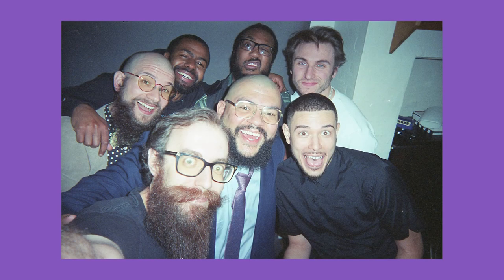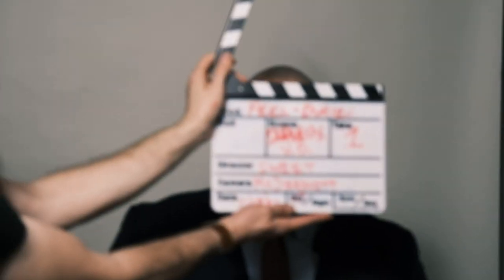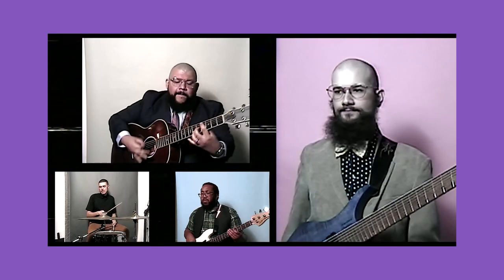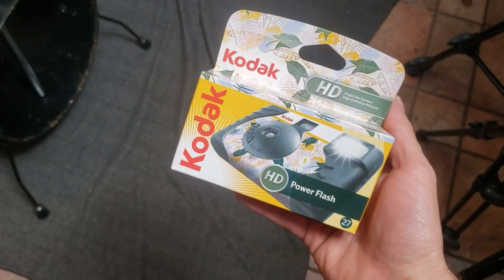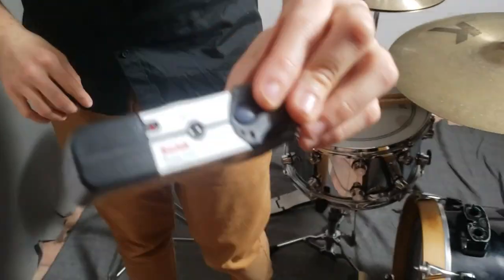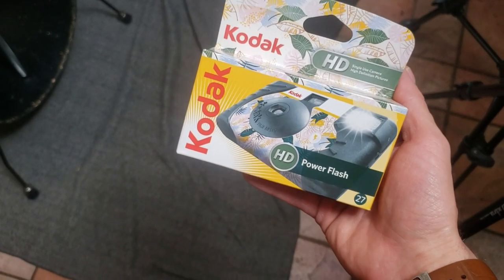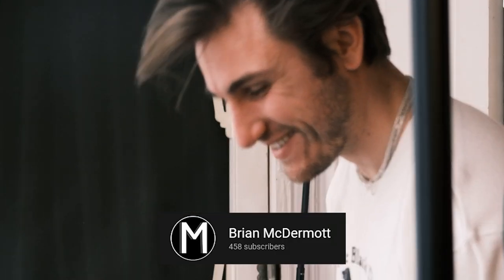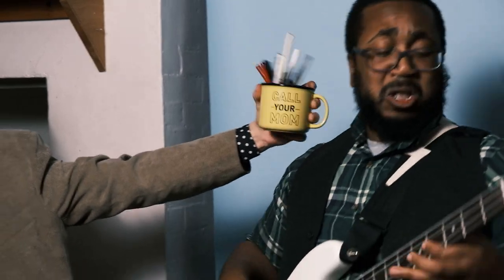I brought a Kodak disposable 35mm camera to a music video production